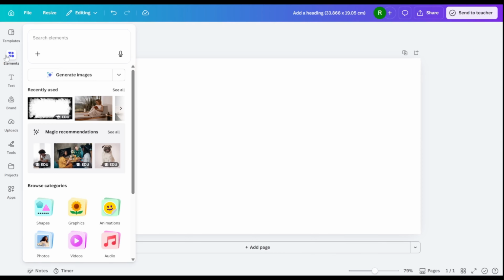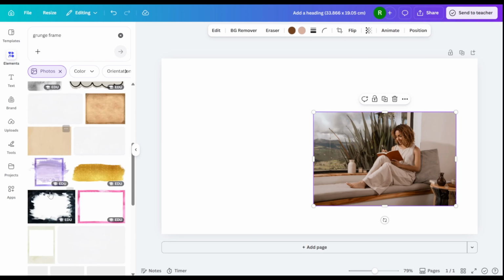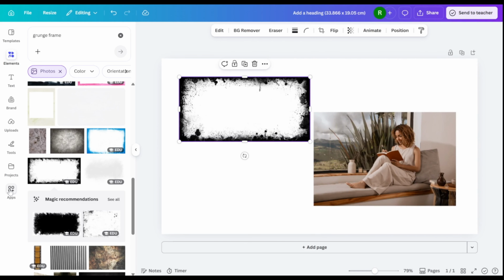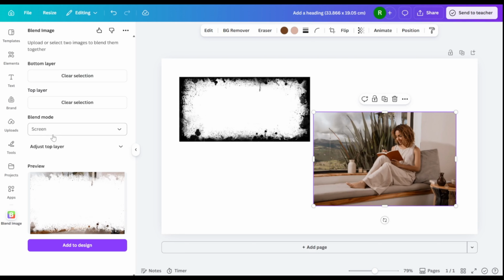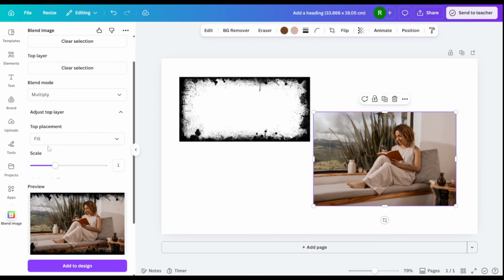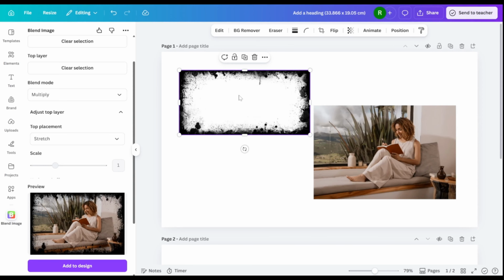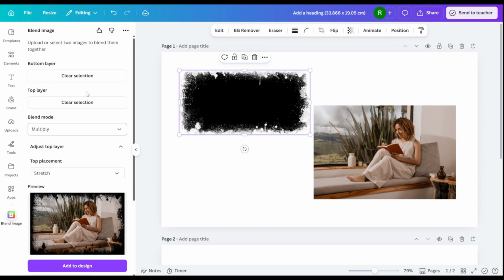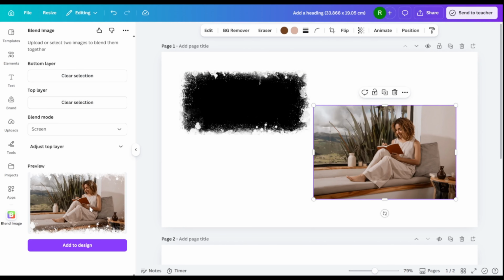How to Apply a Grunge Effect in Canva Using Blend Image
Learn to give your photos a rough, textured grunge look using a grunge frame and the Blend Image app. This tutorial covers setting the grunge graphic as the top layer, your photo as the bottom layer, and choosing the Multiply blend mode for an instant distressed effect.